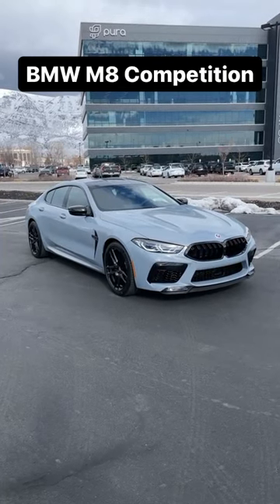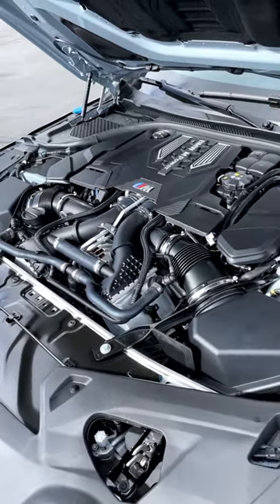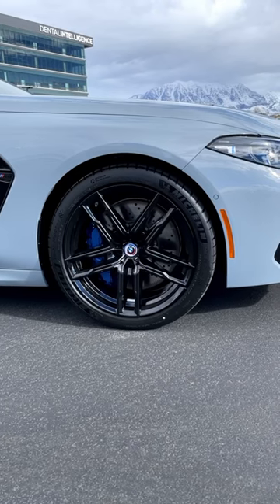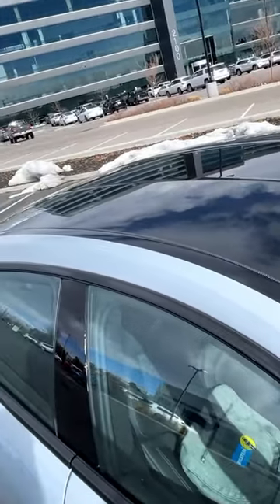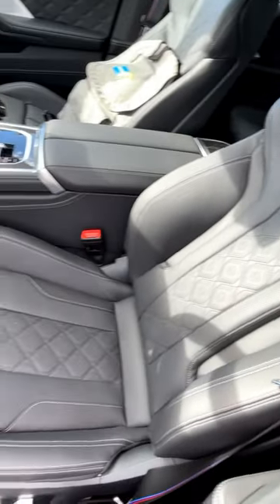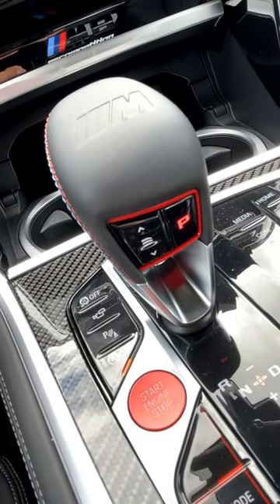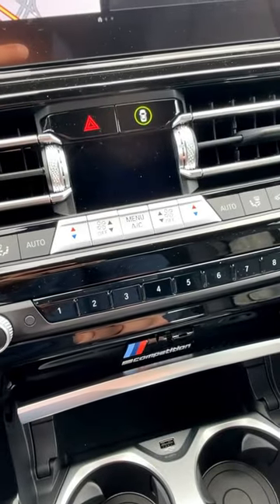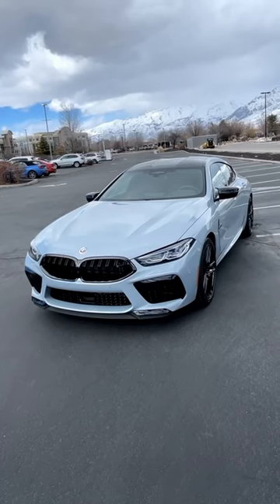Is The 2023 BMW M8 Competition A Supercar?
Today I show a 2023 BMW M8 Competition!